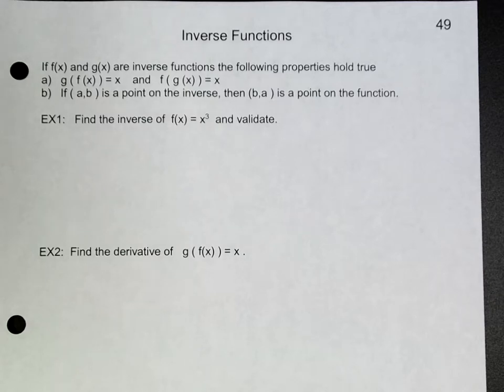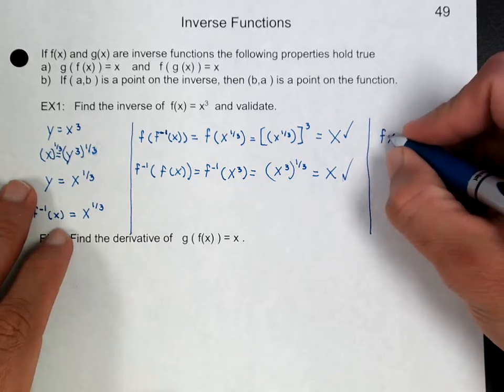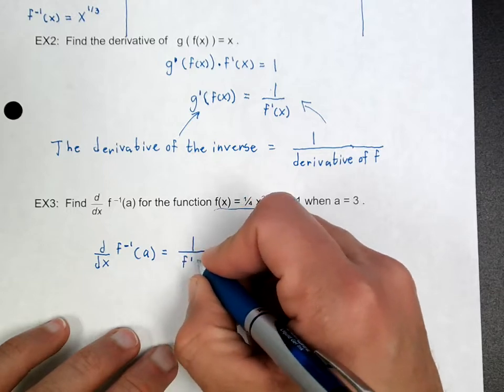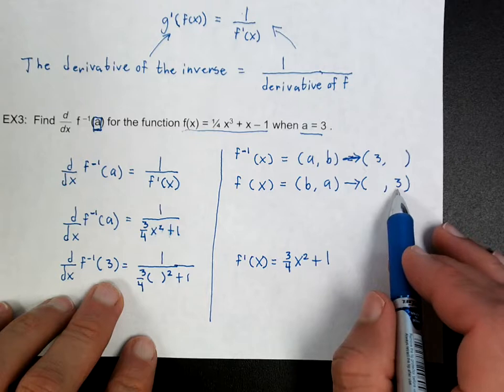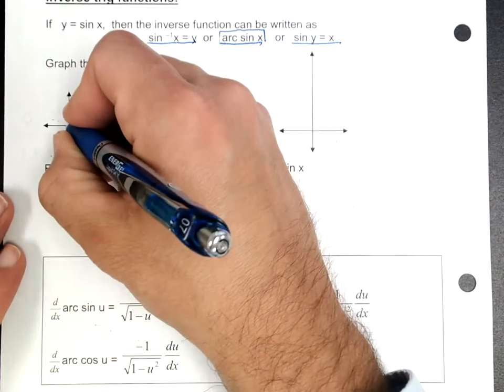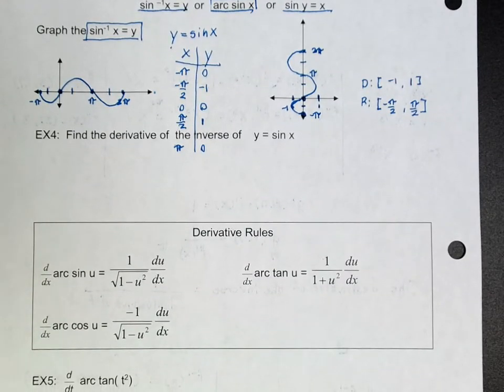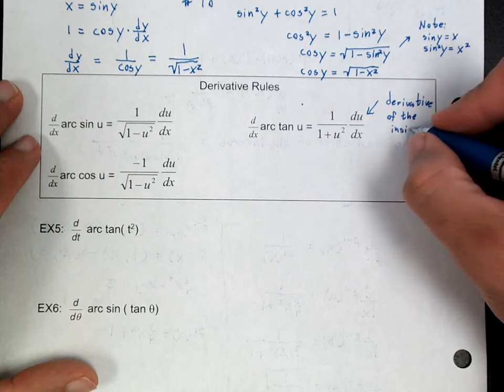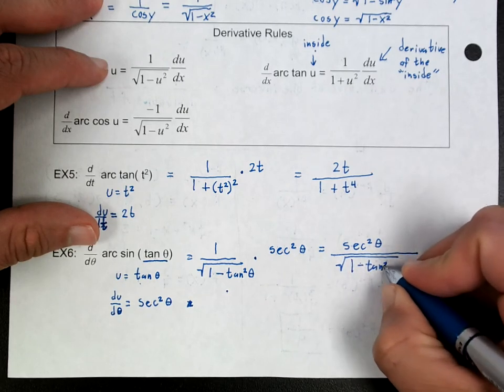Topic 49 Inverse